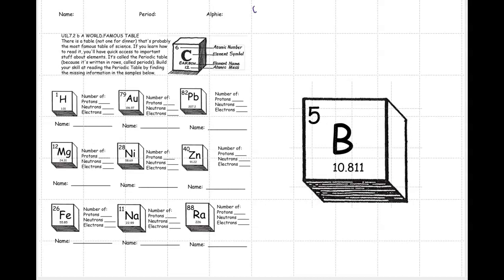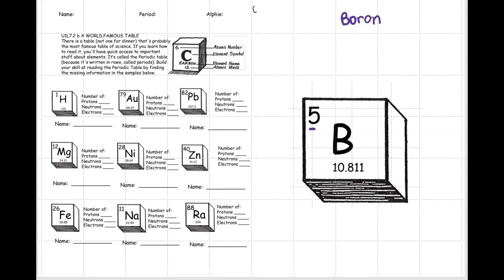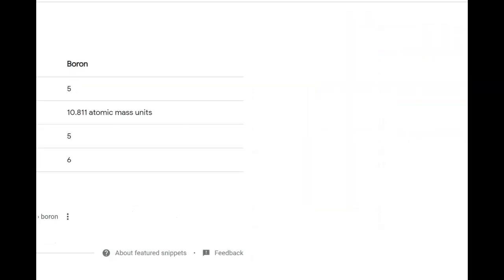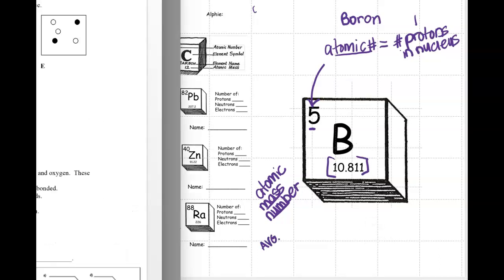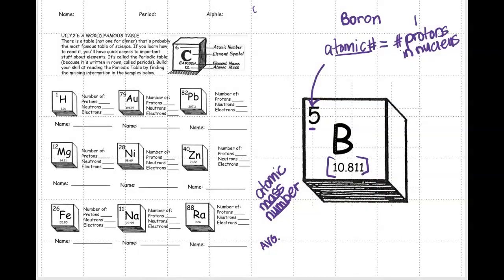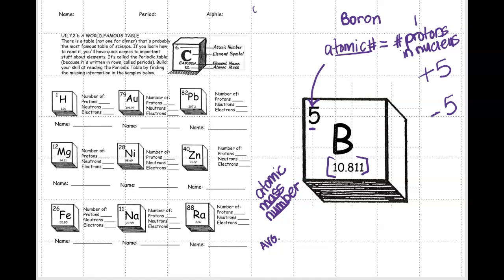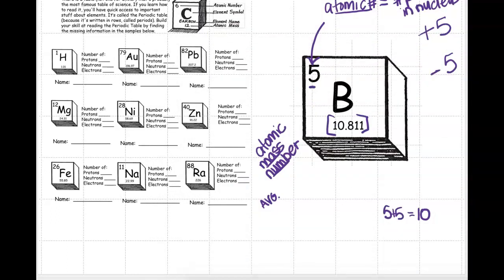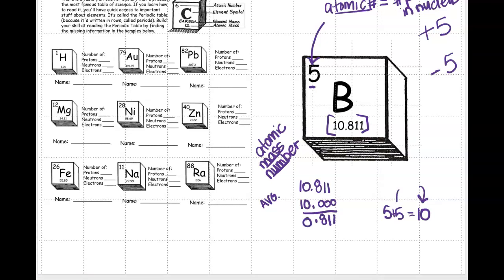U1L7.2 b Atomic Fun